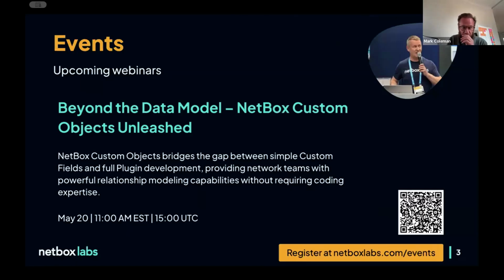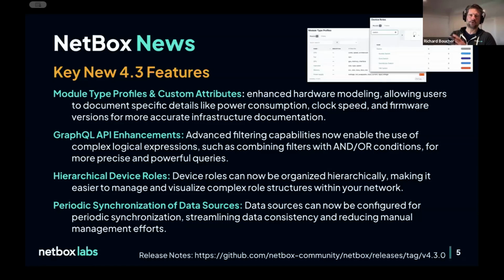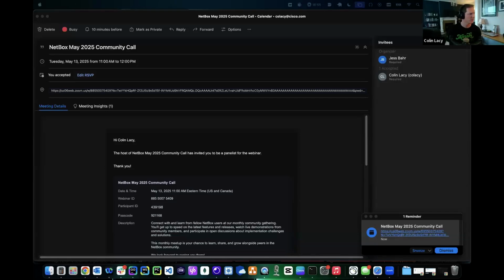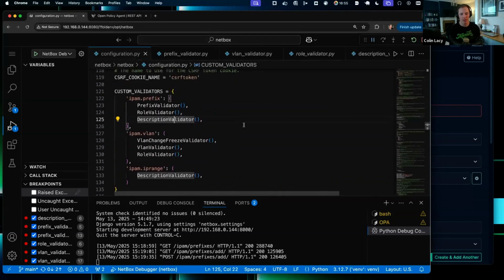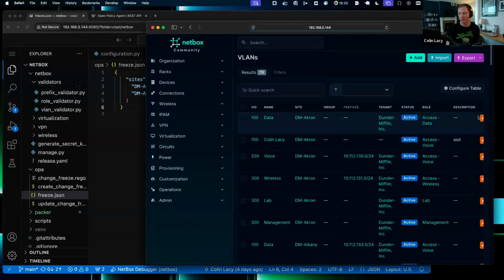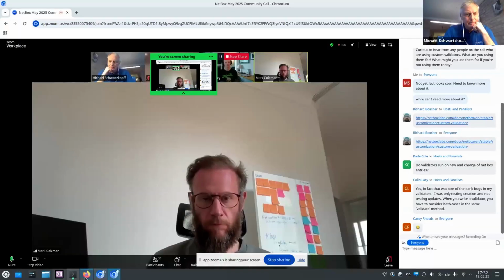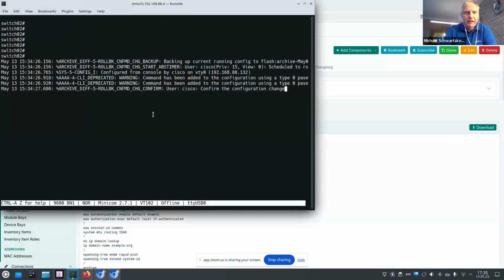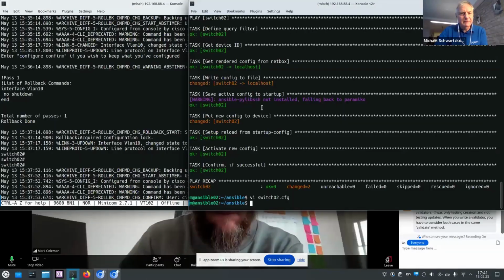NetBox Community Call - May 13, 2025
In this May NetBox Community Call, we had updates on upcoming events and product news, including updates around NetBox Assurance for managing operational drift in networks.

Join us next month for more NetBox insights and community contributions